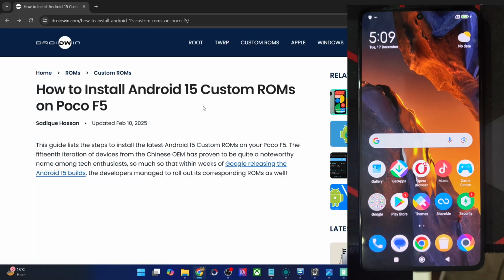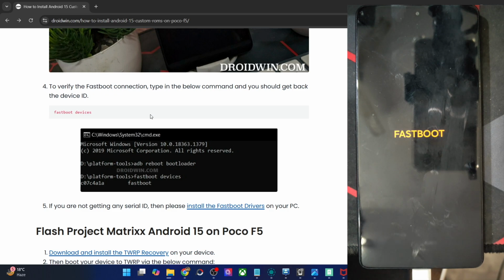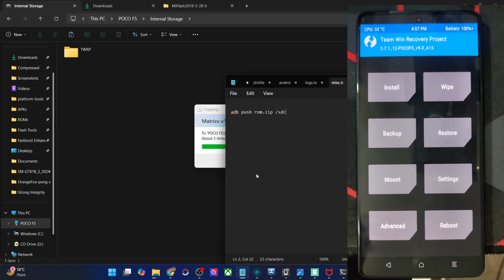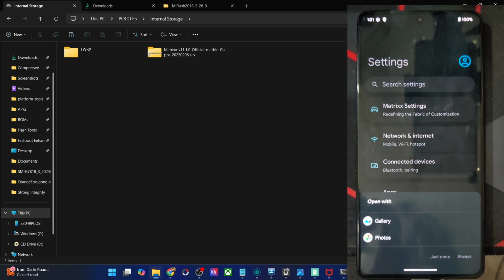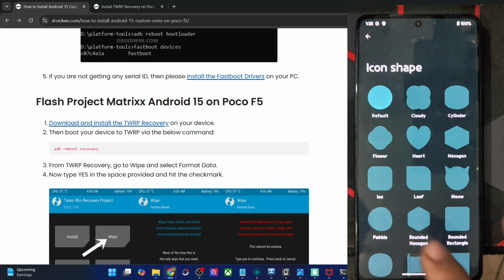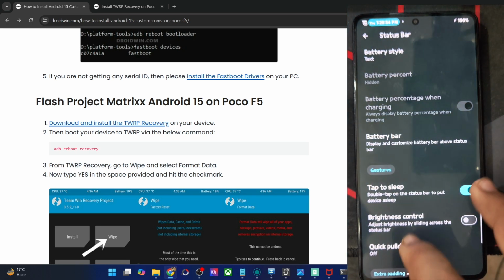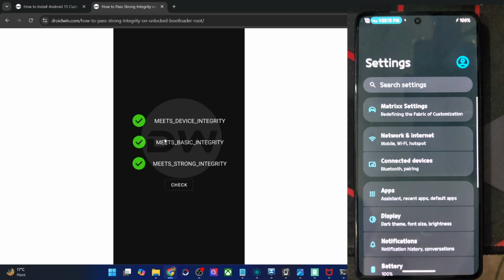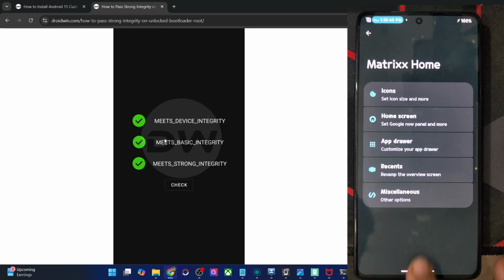How to Flash Project Matrixx Android 15 on Poco F5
In this video, we will show you the steps to install the latest Project Matrixx ROM based on Android 15 onto your Poco F5.

00:00 Install Android SDK Platform Tools
00:30 Enable USB Debugging and OEM Unlocking
01:47 Unlock Bootloader on Poco F5
02:00 Download Project Matrixx Android 15 ROM
02:28 Boot to Fastboot Mode
04:02 Install TWRP Recovery
05:47 Format Data
06:00 Remount and Transfer File
07:39 Install Project Matrixx Android 15 ROM on Poco F5
08:00 Format Data
09:13 Check out Project Matrixx Android 15 ROM